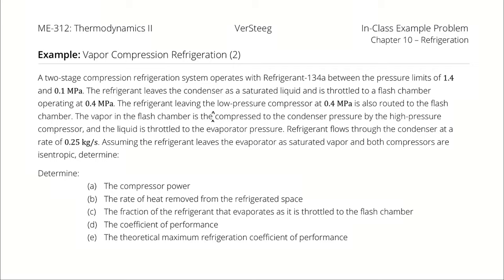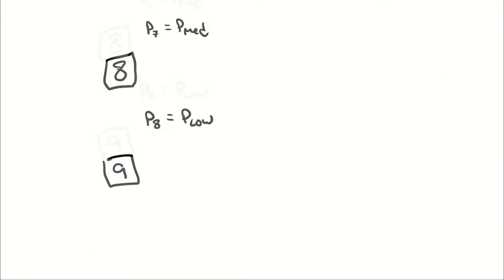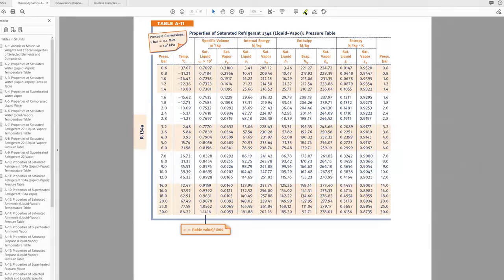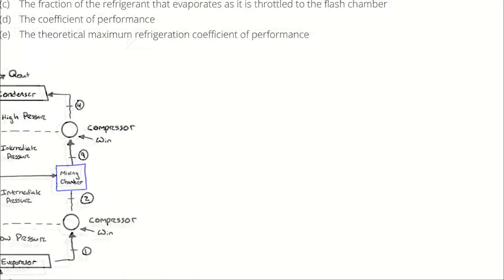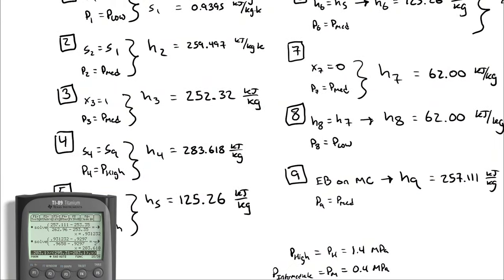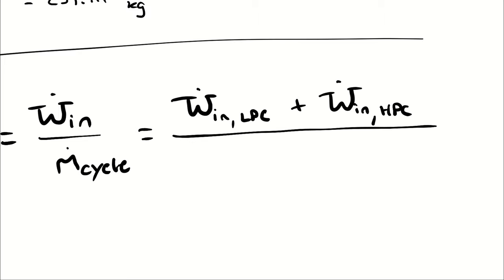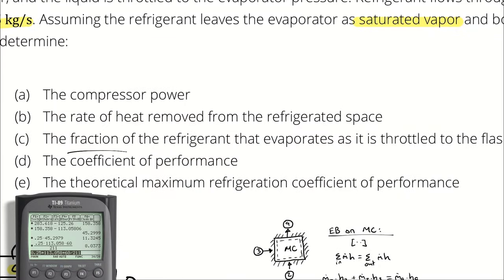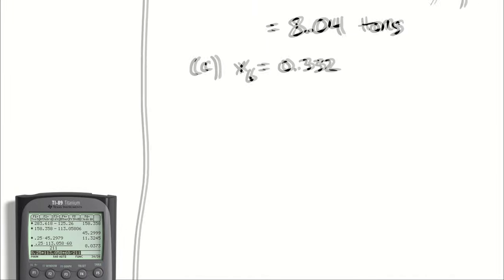Example Problem - Multistage Refrigeration with Flash Chamber Intercooling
"A two-stage compression refrigeration system operates with Refrigerant-134a between the pressure limits of 1.4 and 0.1 MPa. The refrigerant leaves the condenser as a saturated liquid and is throttled to a flash chamber operating at 0.4 MPa. The refrigerant leaving the low-pressure compressor at 0.4 MPa is also routed to the flash chamber. The vapor in the flash chamber is the compressed to the condenser pressure by the high-pressure compressor, and the liquid is throttled to the evaporator pressure. Refrigerant flows through the condenser at a rate of 0.25 kg/s. Assuming the refrigerant leaves the evaporator as saturated vapor and both compressors are isentropic, determine:

Determine:
(a) The compressor power
(b) The rate of heat removed from the refrigerated space
(c) The fraction of the refrigerant that evaporates as it is throttled to the flash chamber
(d) The coefficient of performance
(e) The theoretical maximum refrigeration coefficient of performance"